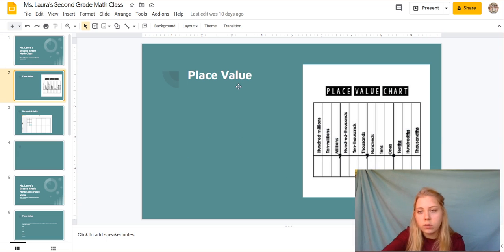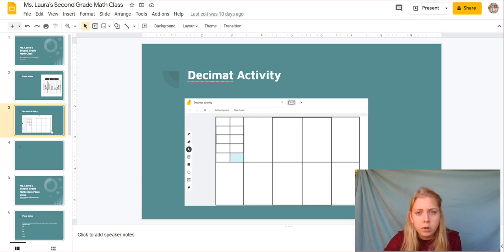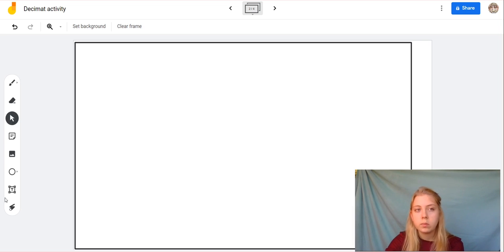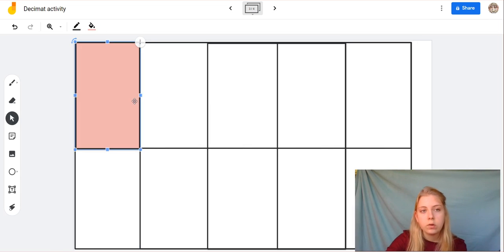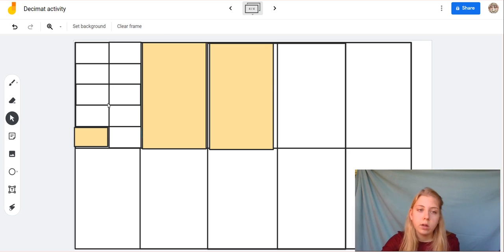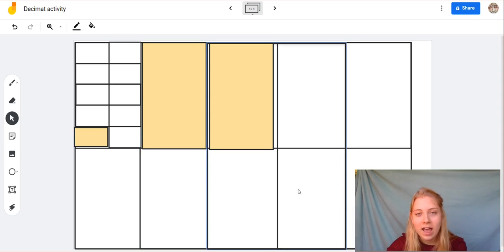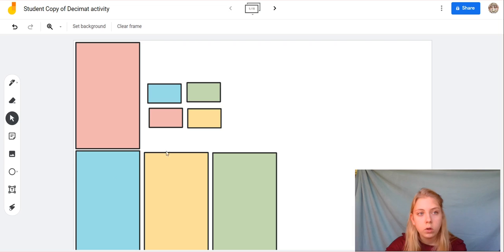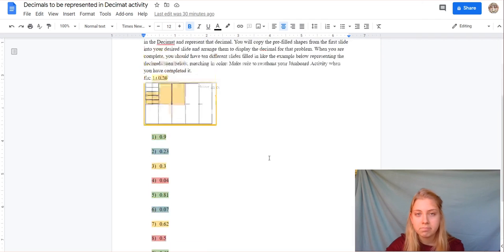Intro to place value and Decimat Activity Instructions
Students in Ms. Laura's Second Grade Math Class are to watch this instructional video and then complete the accompanying worksheet and activity